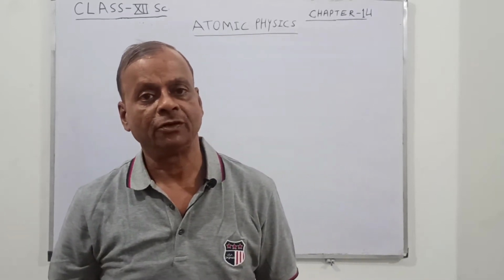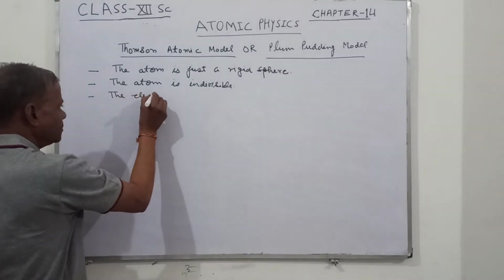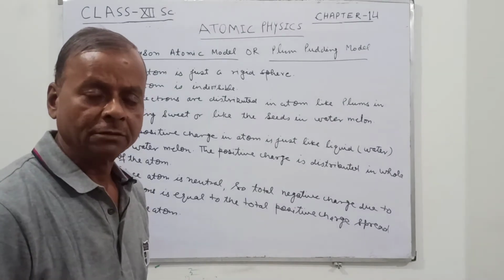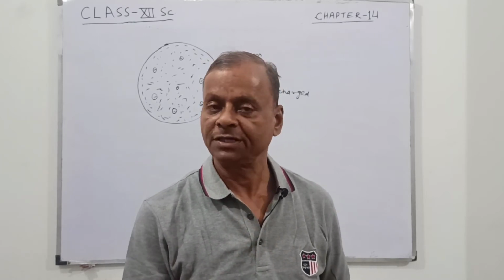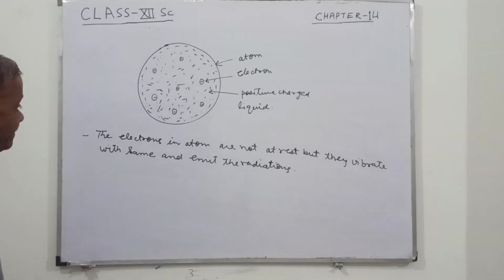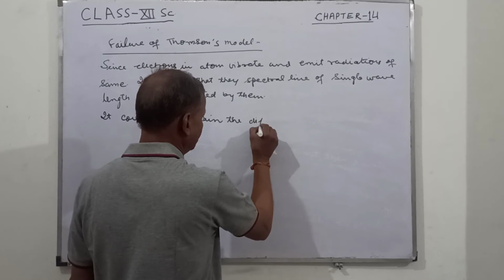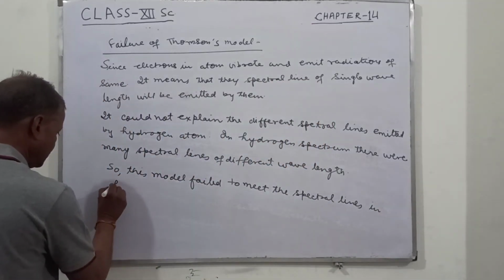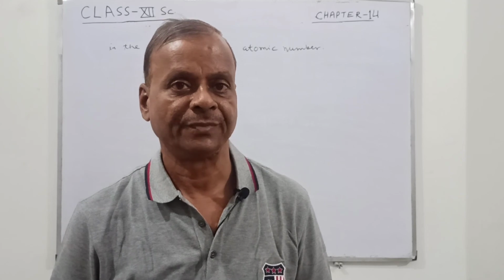Thompson's atomic model Physics class 12th chapter 14